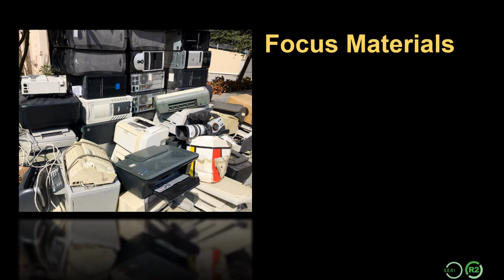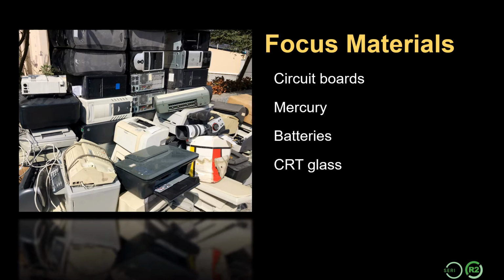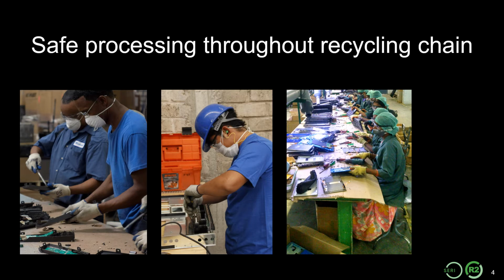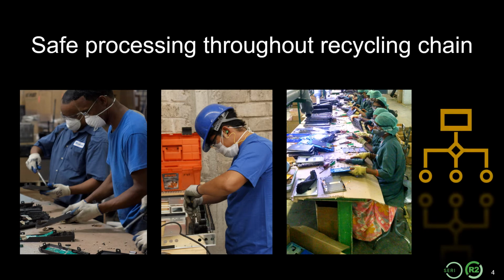Core 8.1 Focus Materials